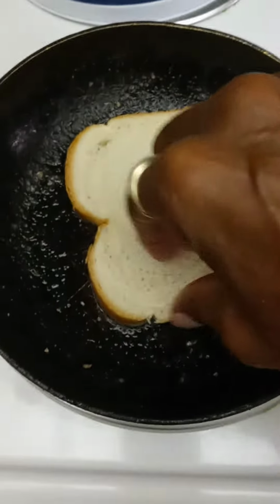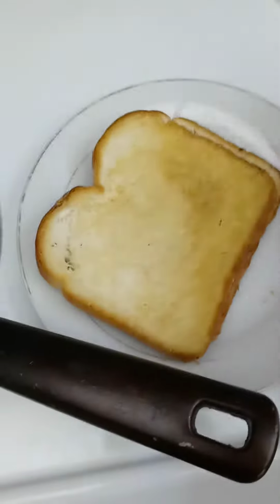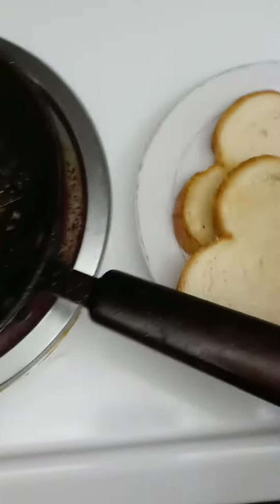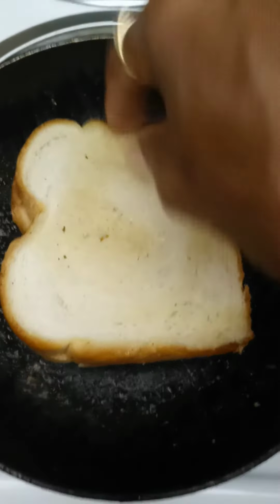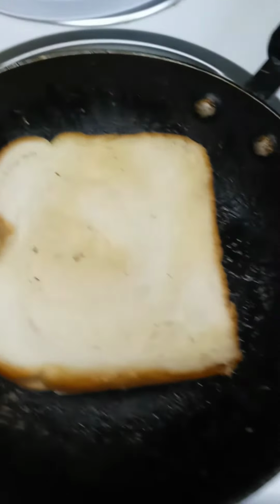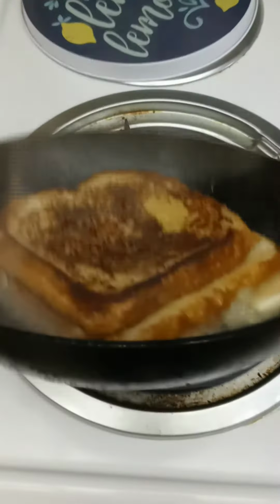is that a grilled cheese sandwich